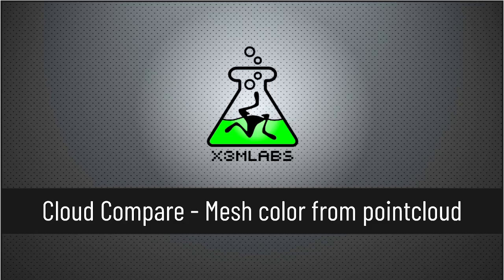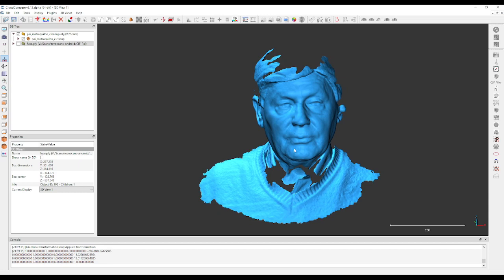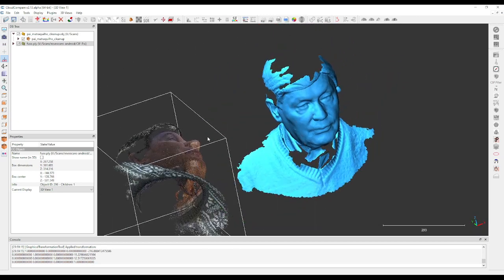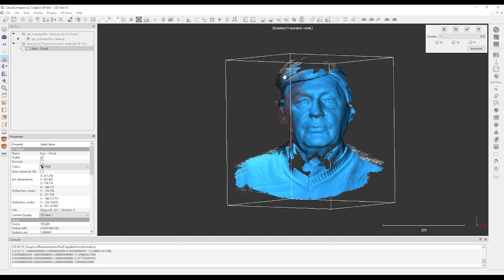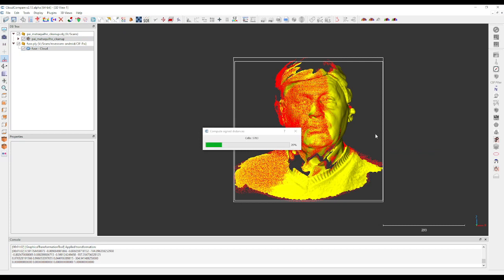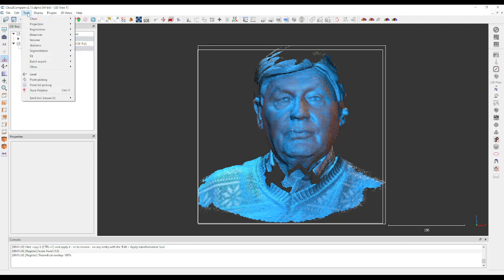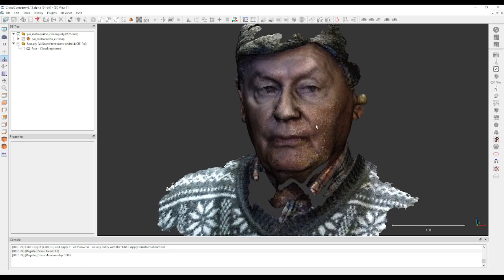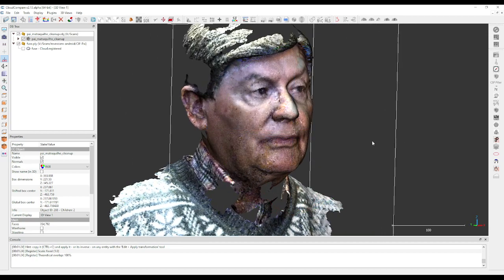Cloud Compare - Mesh color from pointcloud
Using Cloud Compare to interpolate colors from a pointcloud into a clean mesh

Scan was  done with Revopoint Range, pointcloud was aligned to the planes and cleanup with Cloudcompare, mesh was decimated smoothed and repaired with meshmixer and back to Cloud Compare for color interpolation

TIMESTAMPS
00:00 - Intro
00:13 - About the scan
00:42 - Pointcloud (PC)
01:05 - PC rough manual align
01:33 - Quick fine-align registration
01:50 - Fine-align result
02:03 - Color interpolation
02:21 - Interpolation result
02:40 - Increase color brighteness